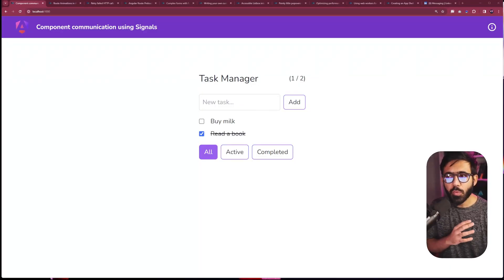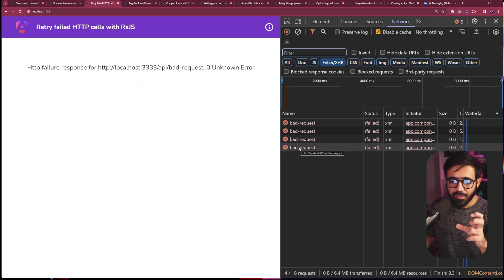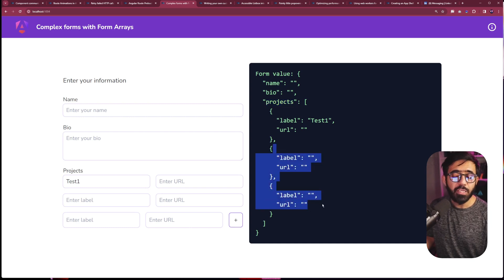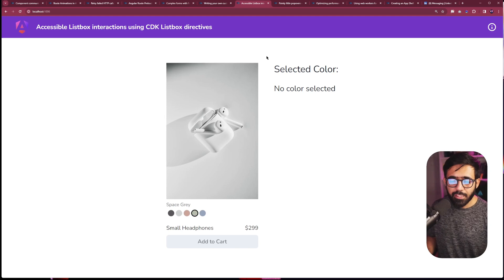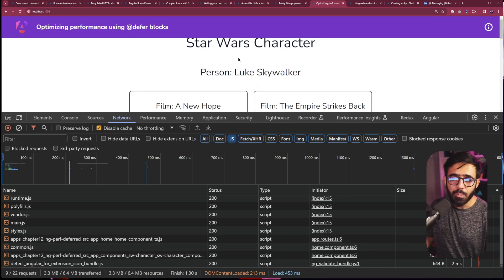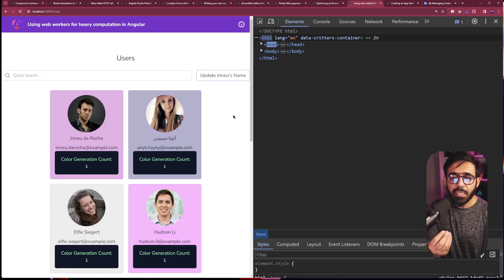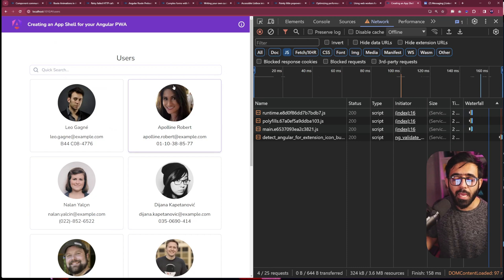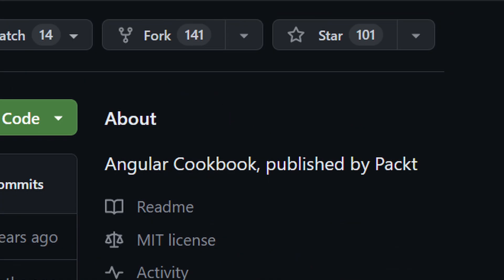Angular Cookbook 2nd Edition | The book for every Angular Developer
Hey everyone,
In this video, I'm sharing with you the 2nd edition of the Angular Cookbook and showing off just 10 of the 80+ recipes in the book! You'll learn in the book about the following topics:
- Component Communication with @Input() and @Output() decorators, Observables, Signals and getters and setters
- Working with Angular Directives, Directive Composition API, and the new Built-in Control Flow
- Dependency Injection in Angular with Injection Tokens, overriding dependencies via value or classes
- Angular Animations including route animations, list animations, staggering animations, sequential and parallel animations, and keyframe animations
- Angular & RxJS containing the most used RxJS operators, making sequential and parallel HTTP calls, handling multiple observable streams, retrying HTTP calls with exponential backoff strategy, etc.
- Reactive state management with NgRx which is one of the most popular state management libraries in Angular and is great for enterprise and complex applications
- Advanced Routing concepts in Angular including lazily loading routes
- Angular Forms including custom form controls, form arrays, and testing forms
- Angular CDK including awesome examples of Drag & Drop, List Box, Menu, Virtual Scroll, and adding keyboard navigation to your own lists
- Writing unit tests in Angular apps with Jest
- Writing end-to-end tests in Angular with Cypress
- Performance optimizations in Angular using the new @defer block, the onPush strategy, web workers, and pure pipes.
- Building Progressive Web Apps (PWAs) in Angular.

Timeline:
00:00:00 - Intro
00:00:20 - Angular Signals
00:00:46 - Angular Route Animations
00:00:57 - Retrying HTTP calls with exponential-backoff strategy
00:02:28 - Angular Form Arrays
00:02:53 - Angular Custom Form Control
00:03:43 - Angular CDK ListBox
00:04:27 - Angular CDK Overlay
00:04:56 - Performance optimization with @defer block
00:06:17 - Performance optimization using Web Workers
00:07:16 - Angular PWA with App Shell
00:08:40 - Outro"